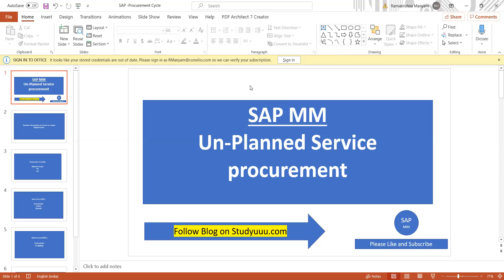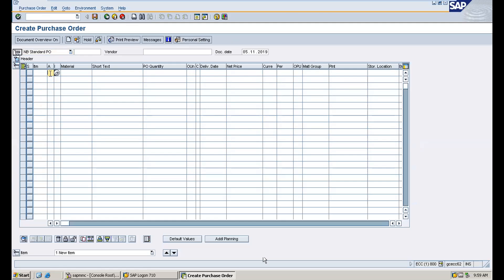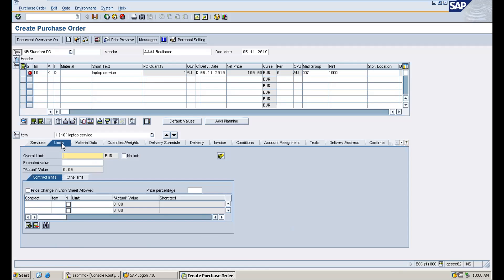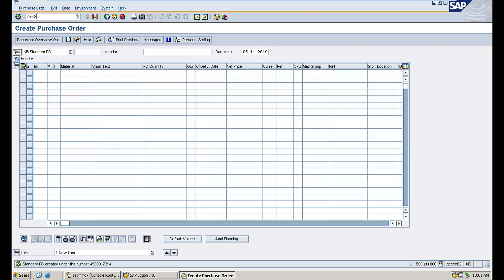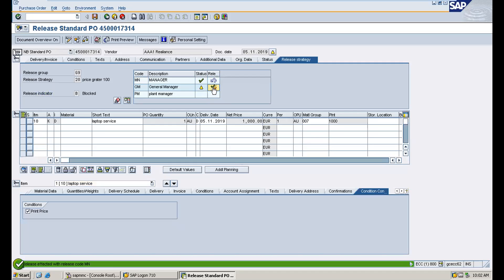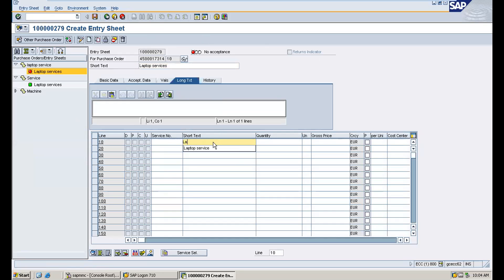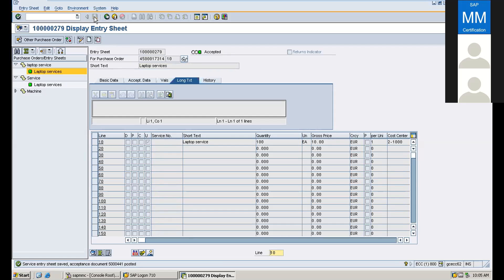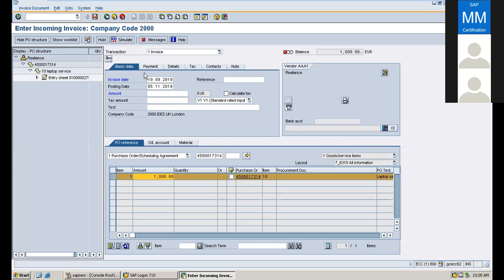SAP MM- Unplanned Service procurement explanation for Beginners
If you like our video and want to thank our Team, you can
🌍Buymeacoffee
SAP MM/ EWM Full length videos - Please join membership and enjoy all full length videos

Visit-- All SAP MM/EWM Concepts theoretical and practical are updated and uploaded in below website and YouTube
YouTube--Studyuuu SAP MM(Below Link) for all configuration videos
For Drive access to MM /EWM - Please contact

SAP MM/EWM - 180 Videos       S/4 HANA 20 Videos
MM/EWM Documents.                HANA Documents
4 MM/EWM BBP Documents.    4 Mock Interviews MMM & EWM
Functional specs.                         400 Interview Q/A MM & EWM

Regards
Studyuuu